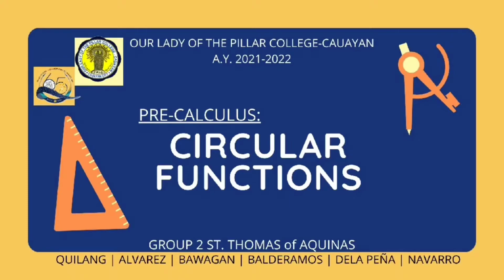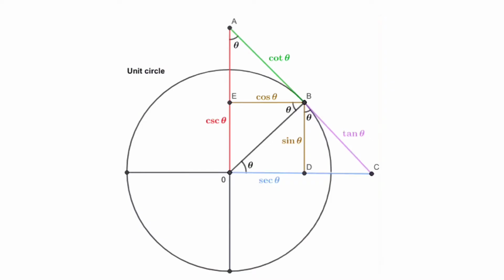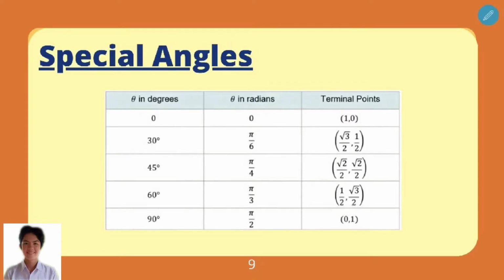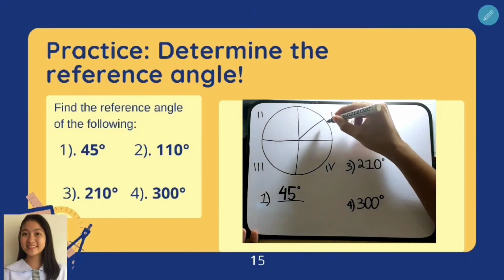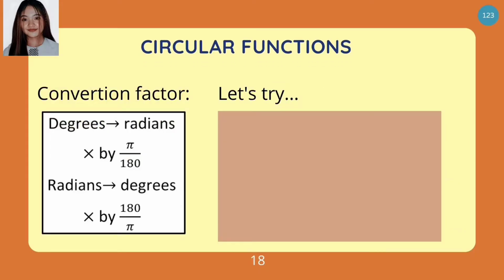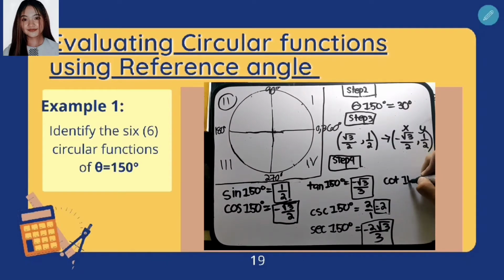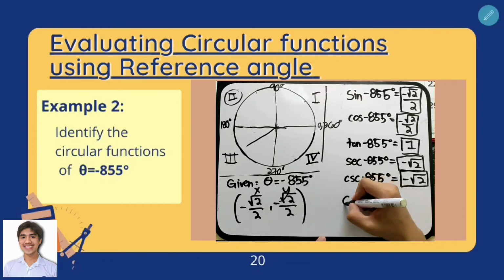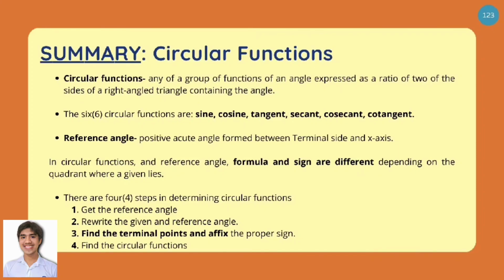CIRCULAR FUNCTIONS (Circular functions on real numbers|| Reference angle)